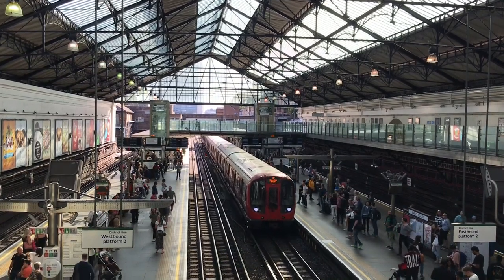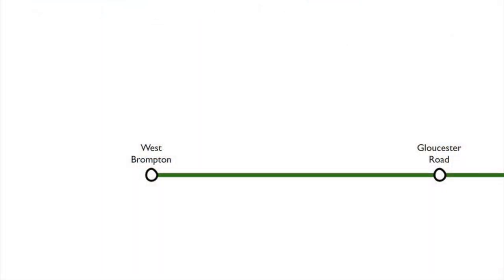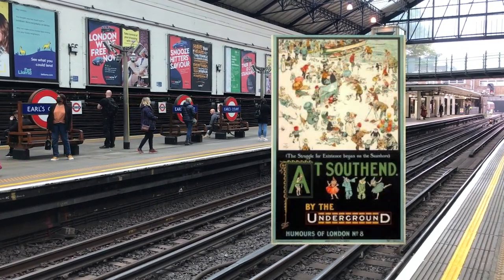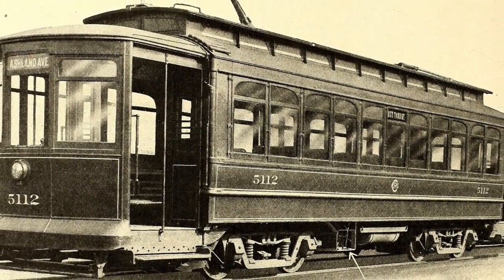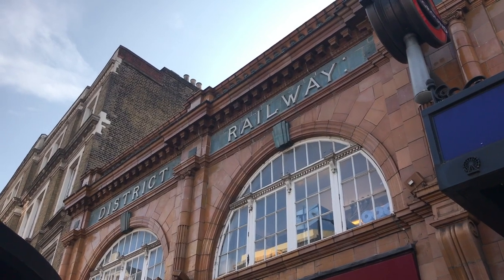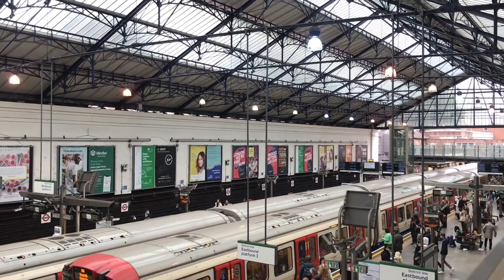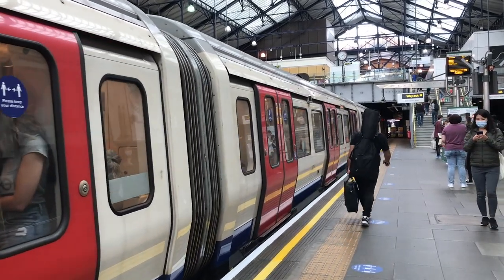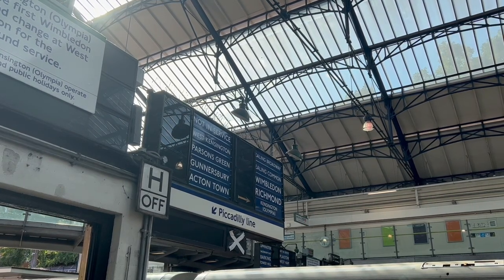The Antique Train Indicators at Earl's Court